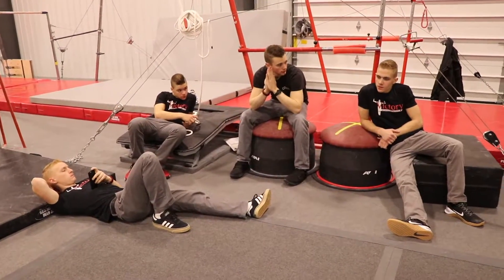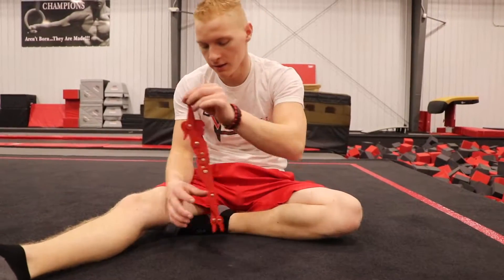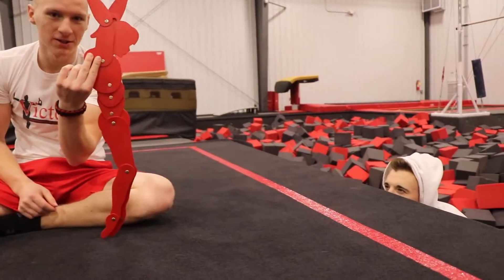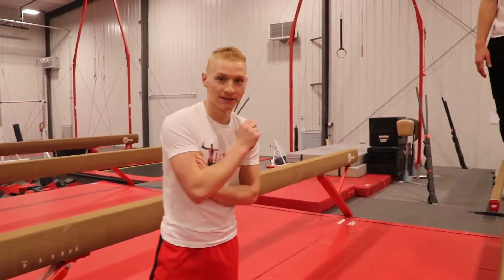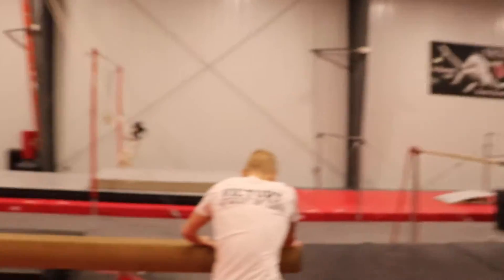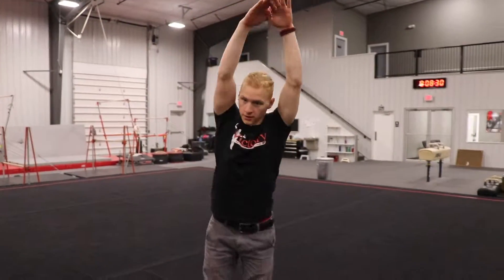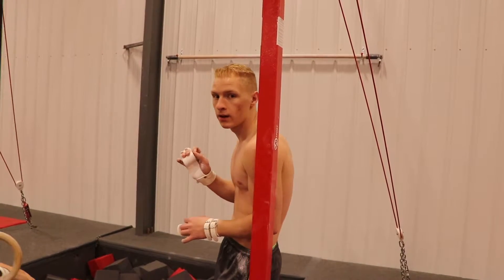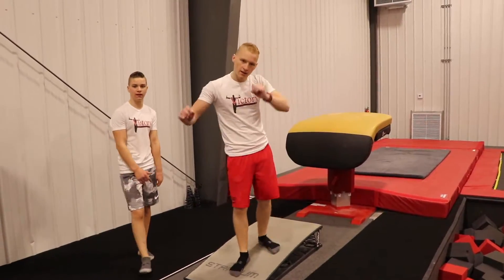Gymnastics Most Outrageous And Weirdest Skills